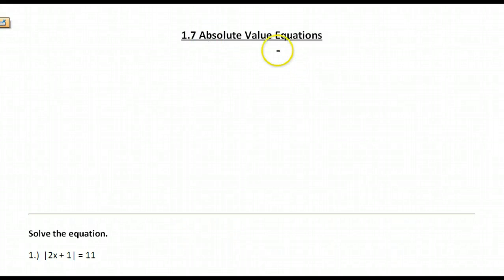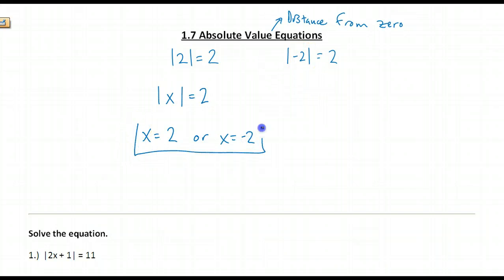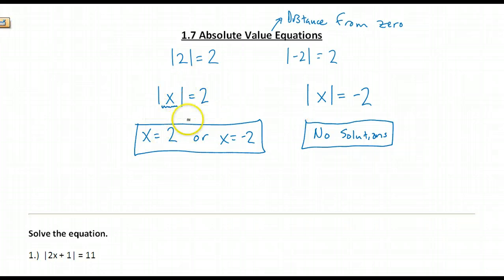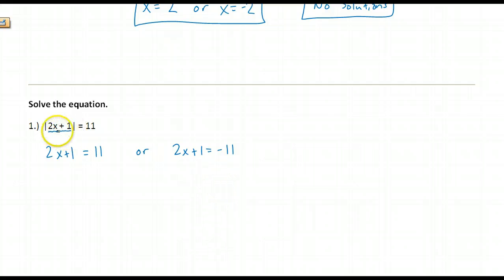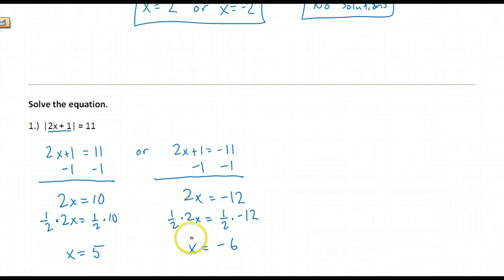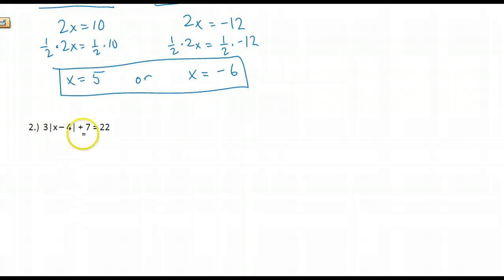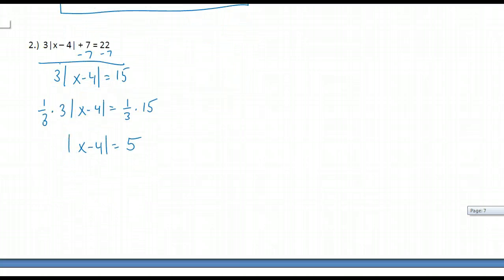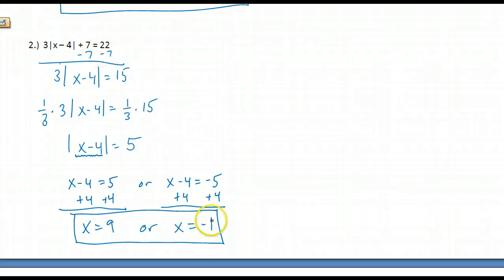1.7 Absolute Value Equations